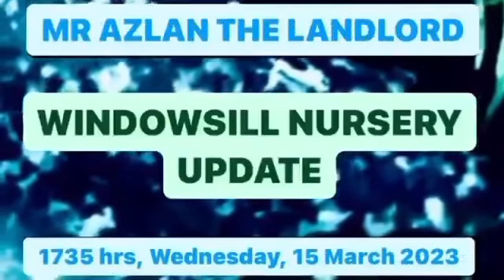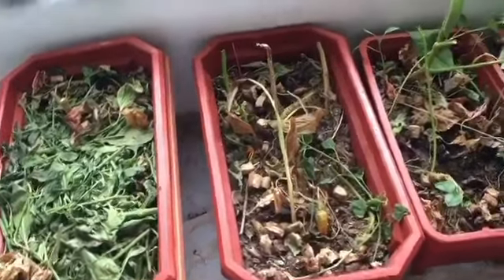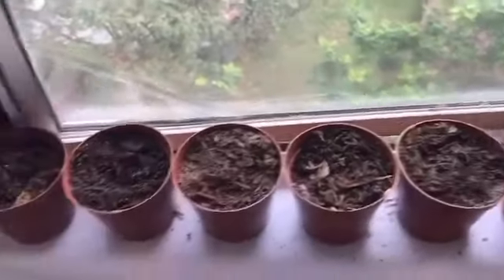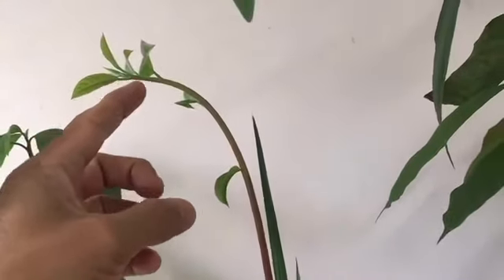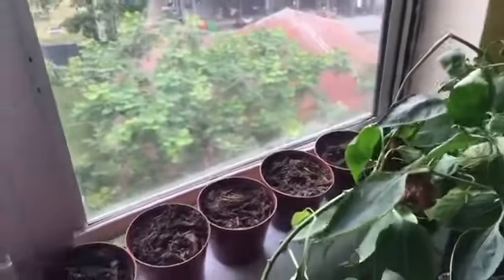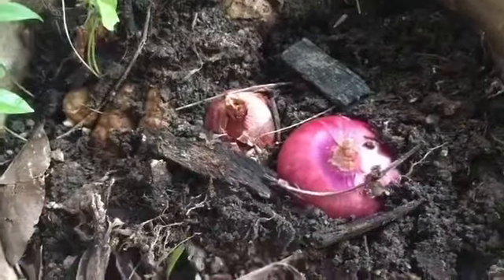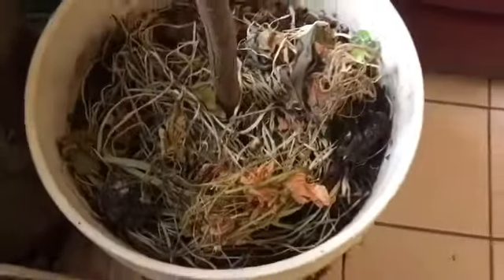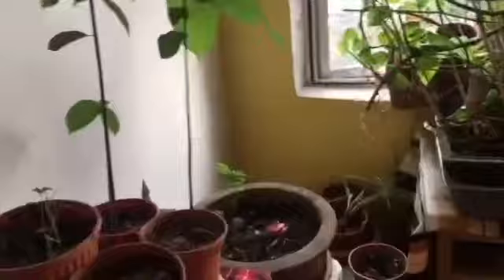WINDOWSILL NURSERY UPDATE | 1735 hrs, Wednesday, 15 March 2023